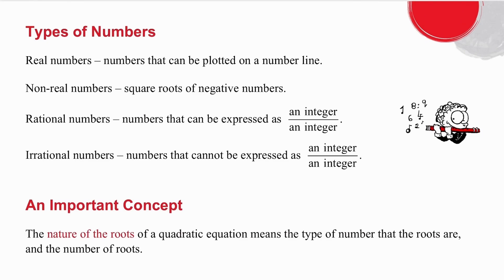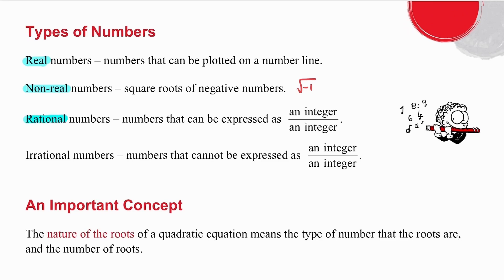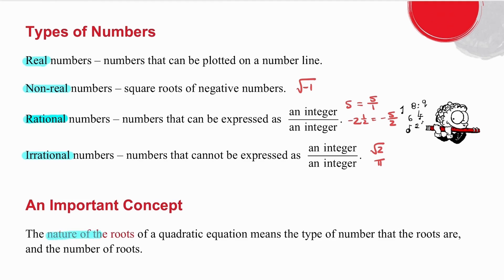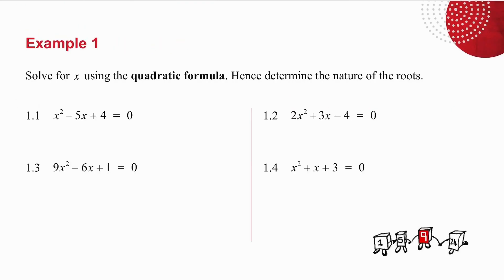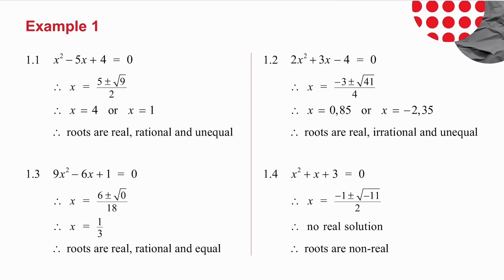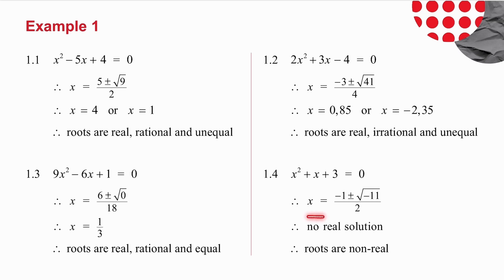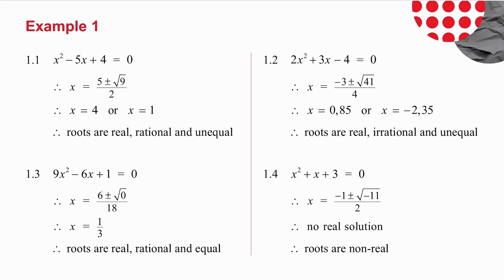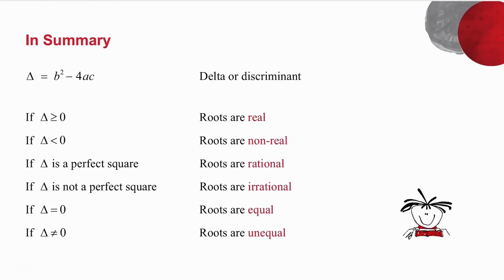GRADE 12 MATHS ALGEBRA – Nature of the Roots (PART 1) #9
This video starts looking at the nature of the roots.

• Page 1.7 Exercise 1.2 Number 2